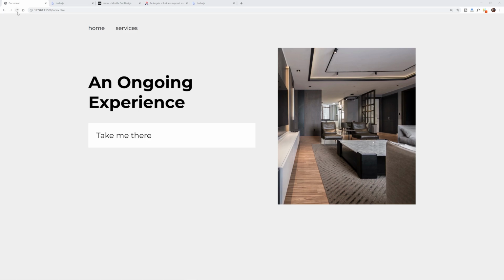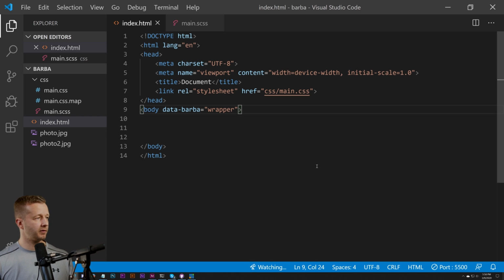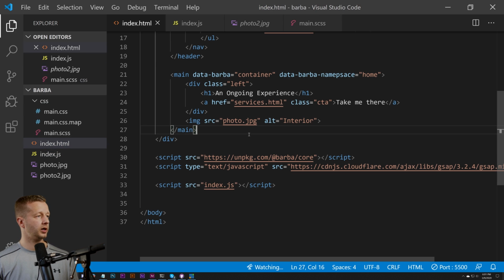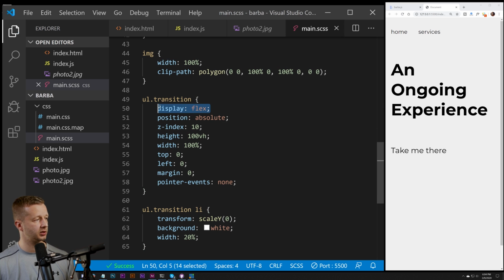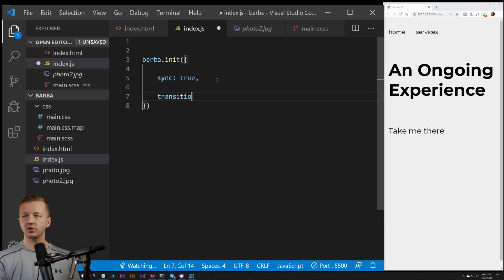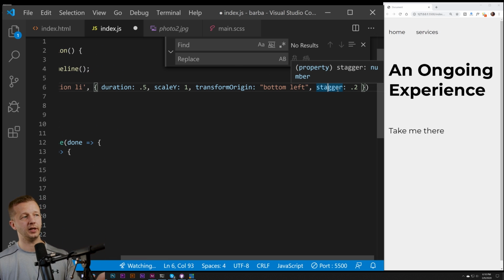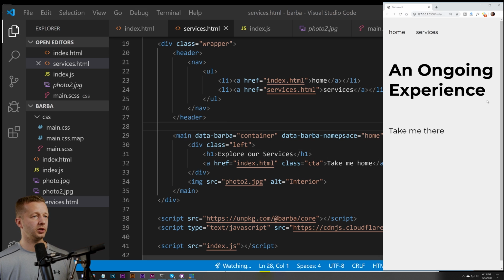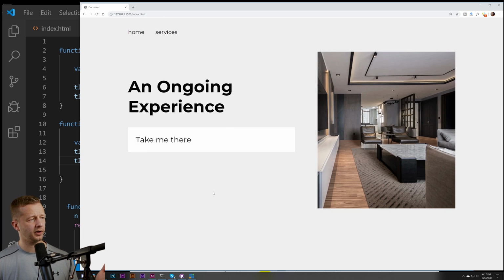Creating Sick Page Transitions with Barba.js & GSAP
-- Ever wonder how some of those amazing artsy sites pull off seemeless page transition animations?  It could be with the help of Barba.js. So, today, I'll show you how to quickly and easily get up and running with Barba.js along with GSAP (GreenSock Animation Platform) to handle the actual animations.